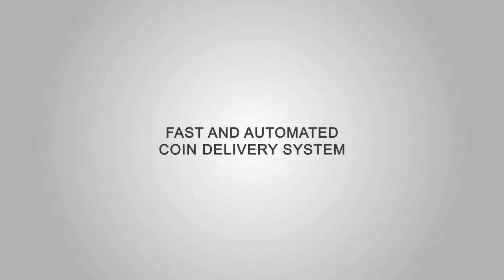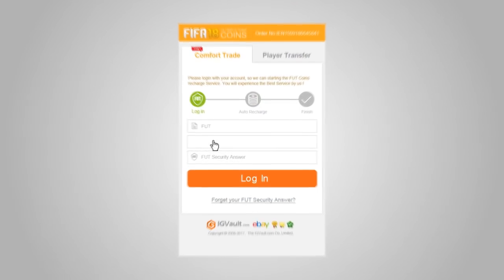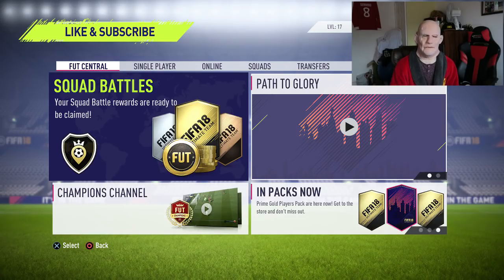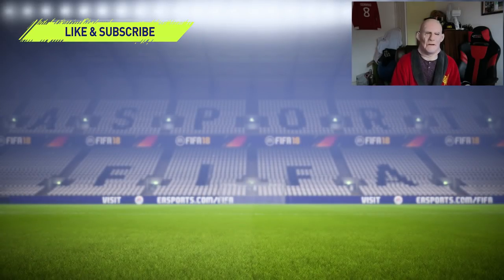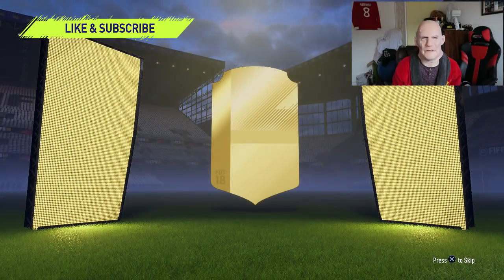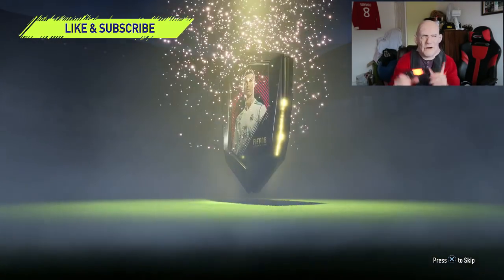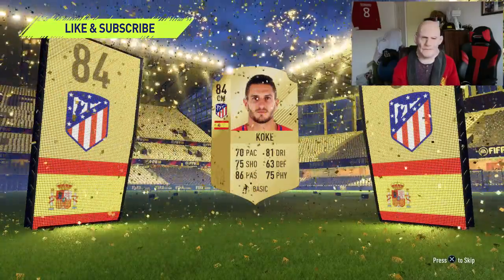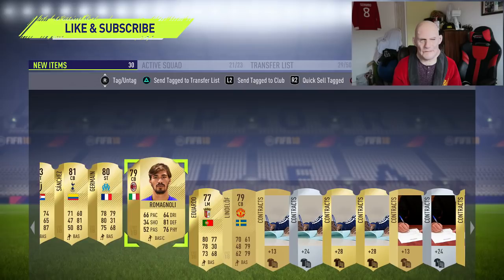HERE WE GO AGAIN - ELITE REWARDS FIFA 18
Use DRG For a Discount